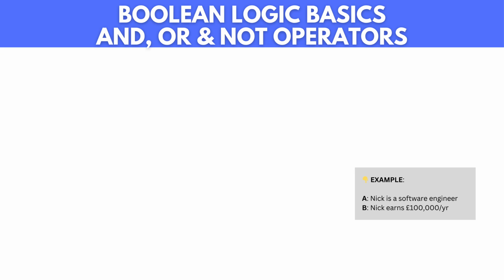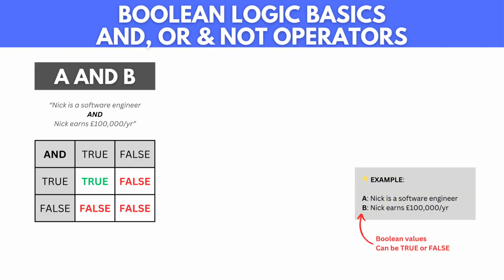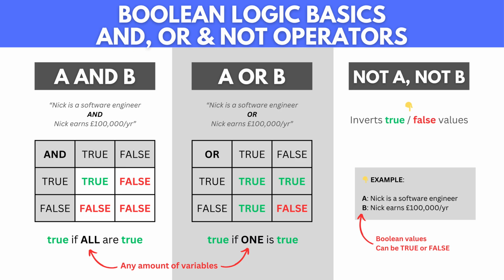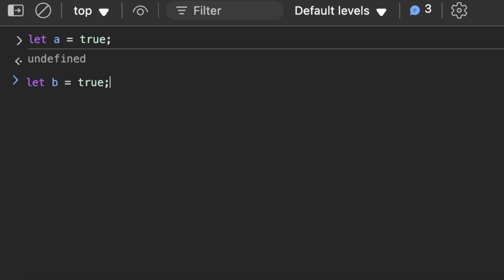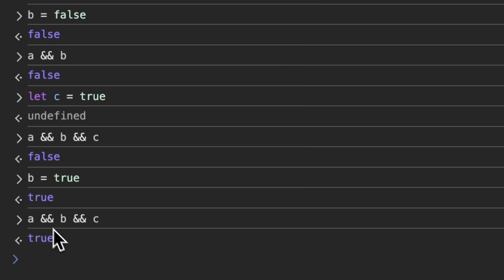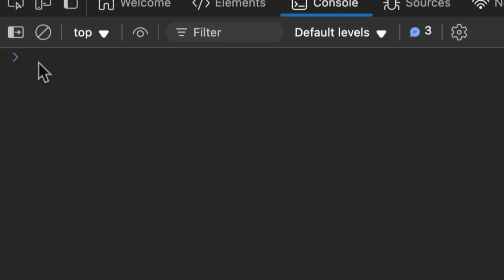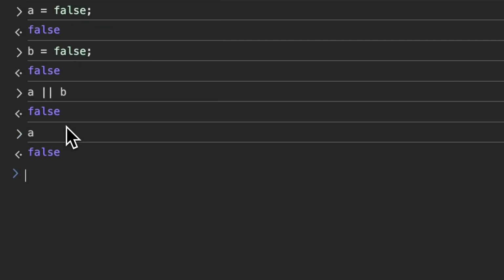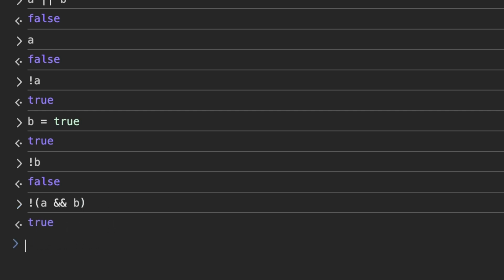Master Boolean Logic in JavaScript in 5 Minutes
Learn JavaScript fundamentals with this beginner-friendly course. In this tutorial, I will talk about JavaScript Boolean Logic, the logical operators AND, OR and NOT, as well as how you can utilise them in code.

• You MUST learn this language for web development.
• Build both front-end and back-end applications (using Node.js).
• Highly in-demand skill in the tech industry

👉 This JavaScript tutorial is ideal for you if:
• You're a beginner to JavaScript
• You need a quick and hands-on introduction to JavaScript.
• You're pursuing a career in web development.

Hey! 👋 I am Nick, a Tech Lead at a FinTech in London. I have over 12 years of software engineering experience, and this channel is dedicated to helping you become a better programmer through educative tutorials and courses.